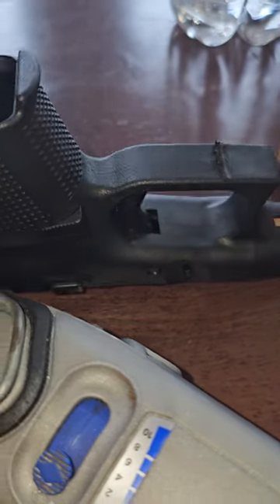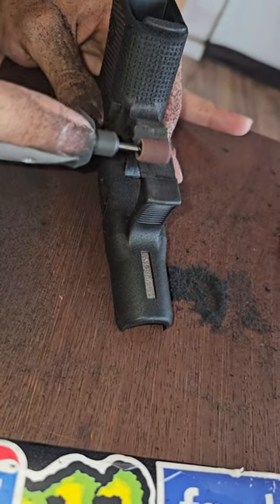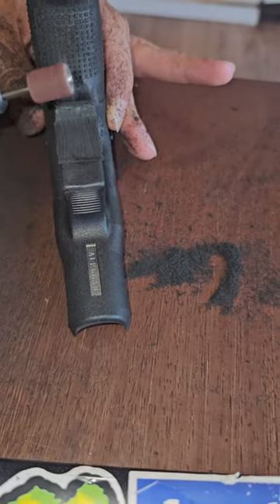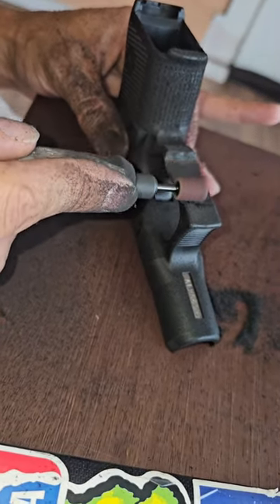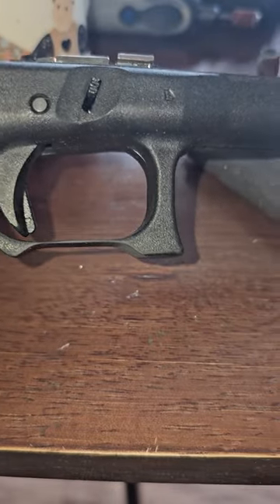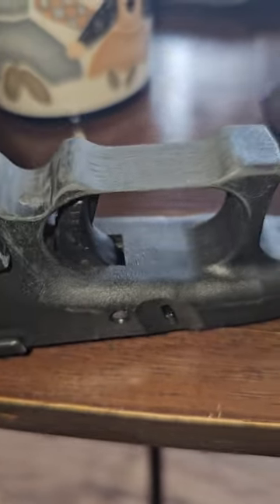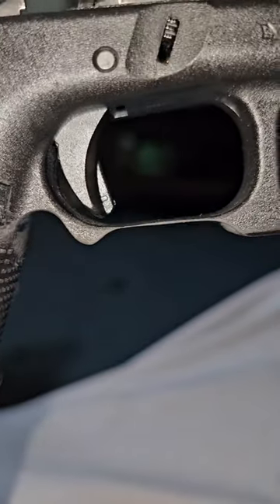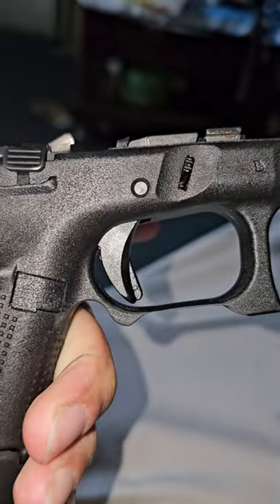26 under cut.